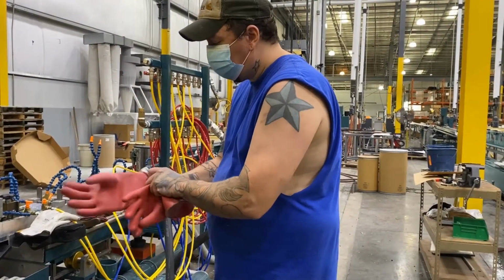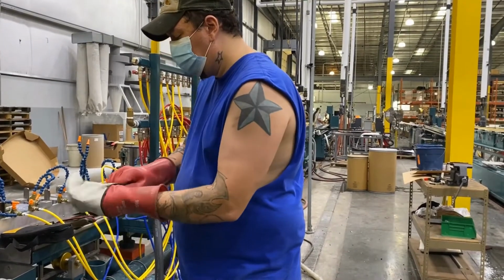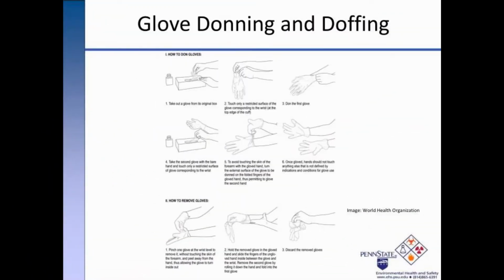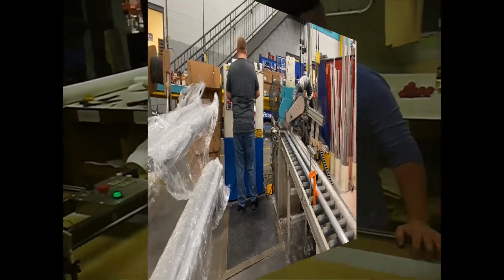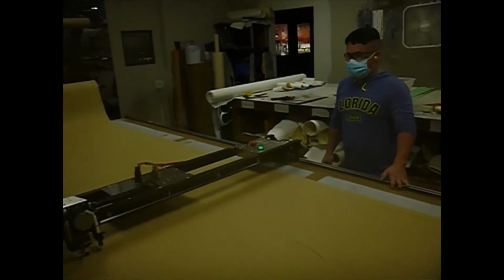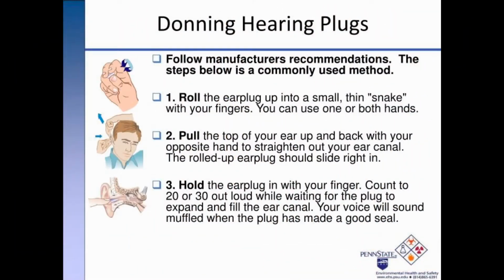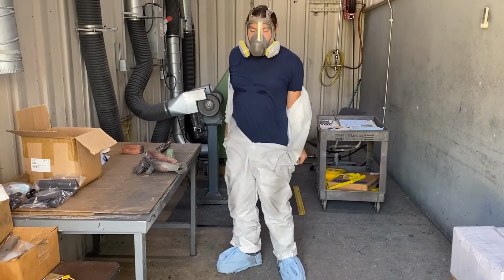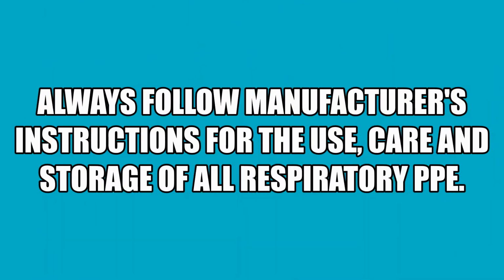General PPE and Box Cutter Training Video